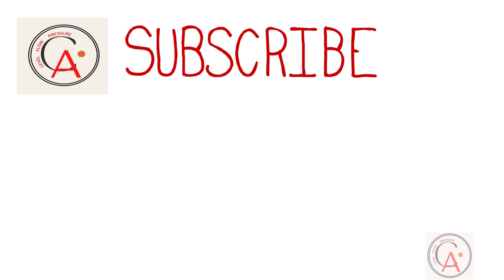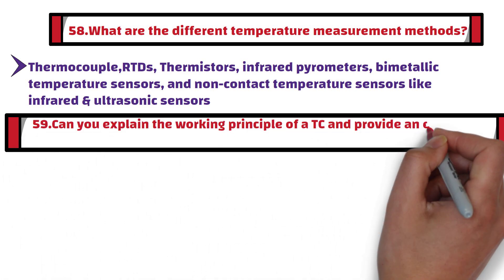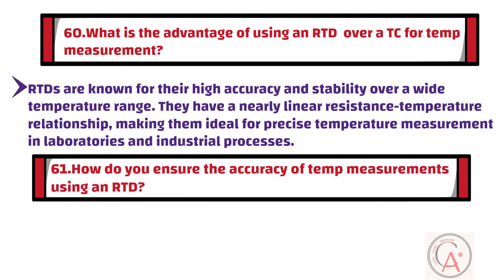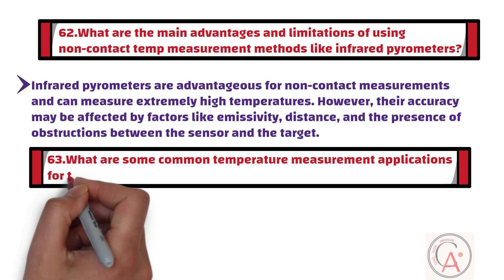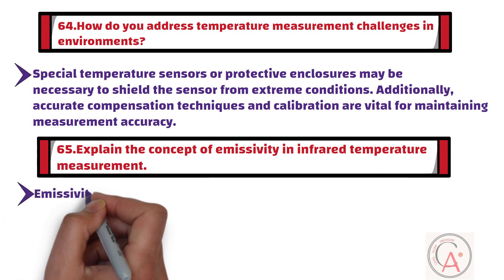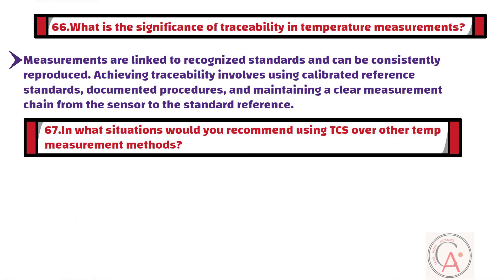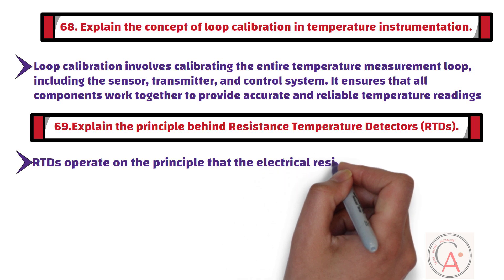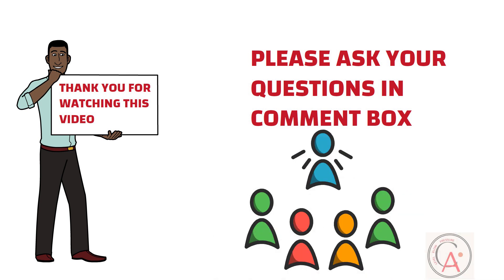Instrumentation & Control Engineering Question & Answers | Part-4 of 4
This Instrumentation-related video talks about the most common and popular Instrumentation and Control Interview Questions and answers that are very helpful for instrumentation engineers and technicians. To make the video shorter, I have divided the video into 4 parts. This is the fourth part of the video.
The discussed interview questions regarding   instrumentation have covered wide range of instrumentation topics such as process instrumentation and field instrumentation, pressure transmitters , calibration of instruments ,  programmable logic controller, vfd (variable frequency drive), control valve, pneumatic actuator etc.
part-4of4